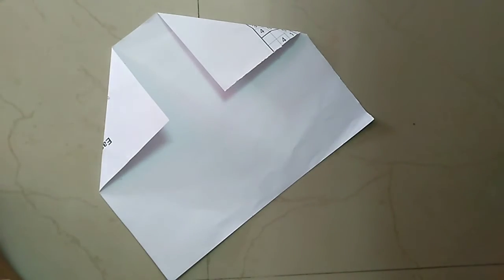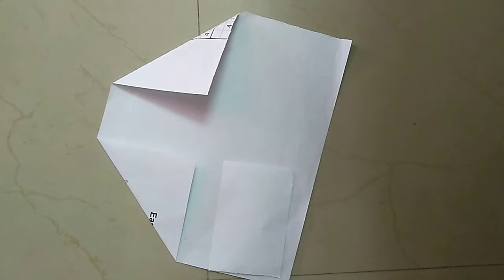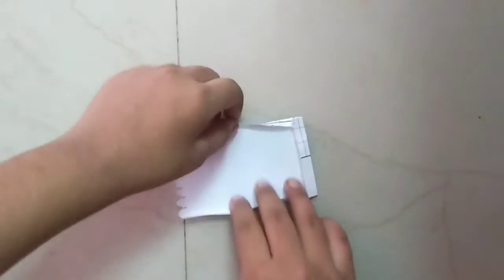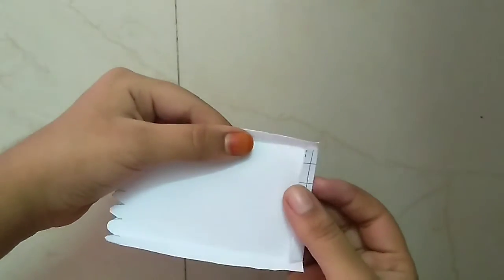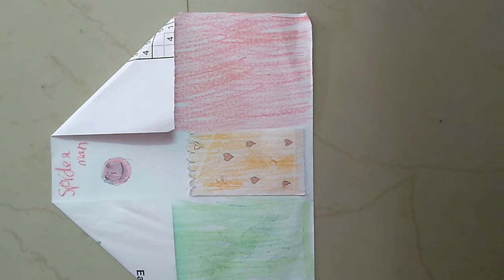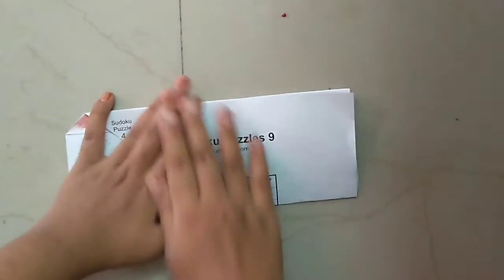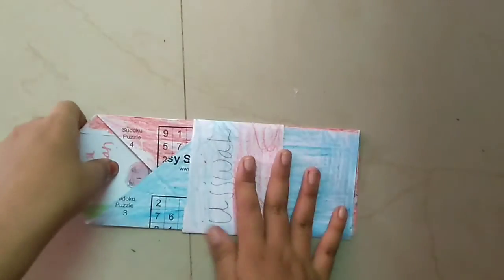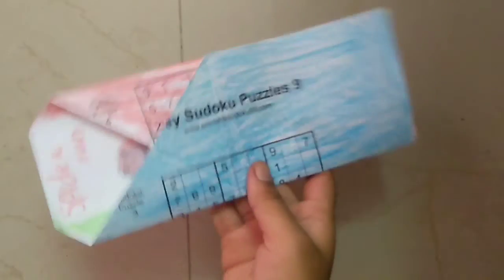How to make pencil stand Holder with paper | very easy| karthika